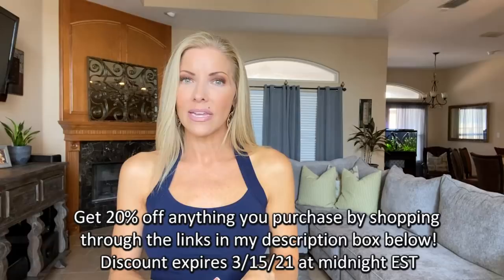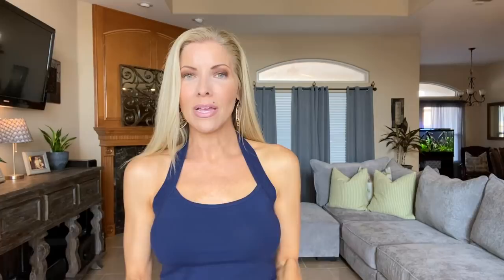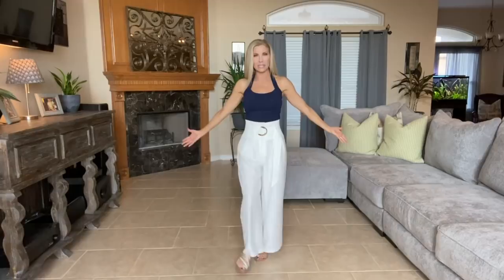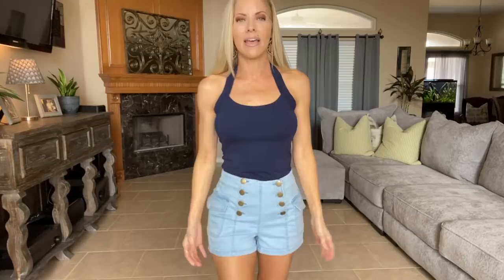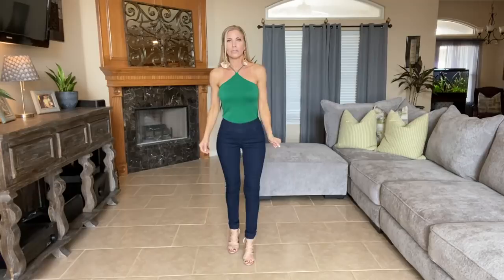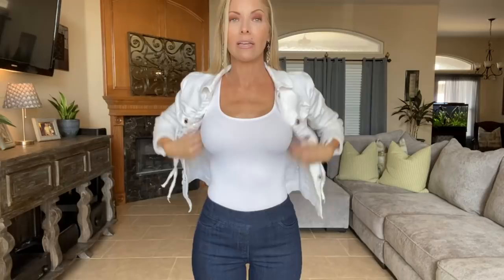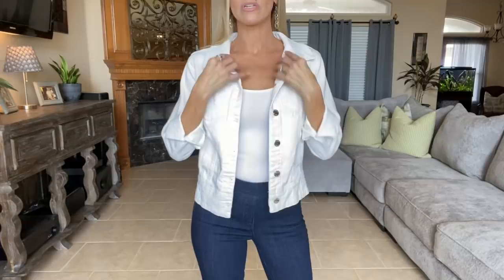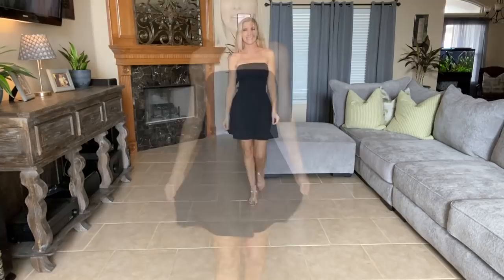Venus Fashion Haul and Try On ~ Spring/Summer Lookbook 2021 ~ Spring and Summer Outfit Ideas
Jenifer Jenkins
4833 Saratoga Blvd. Ste 125